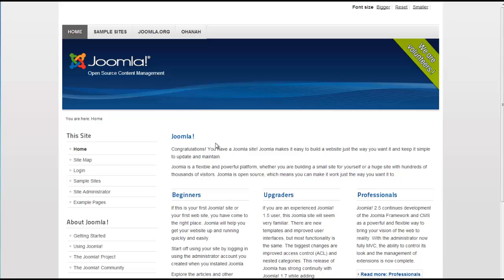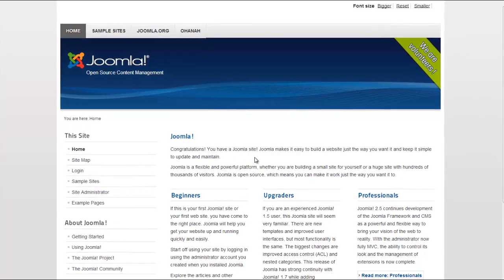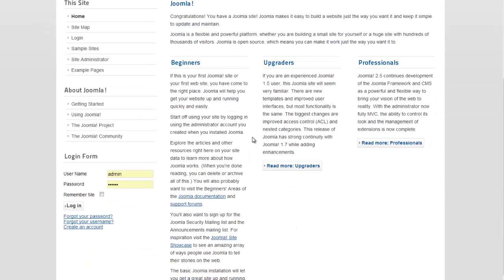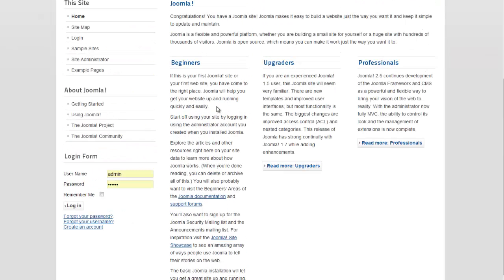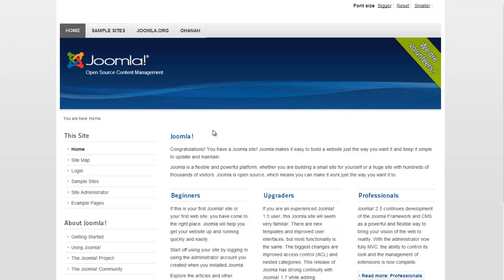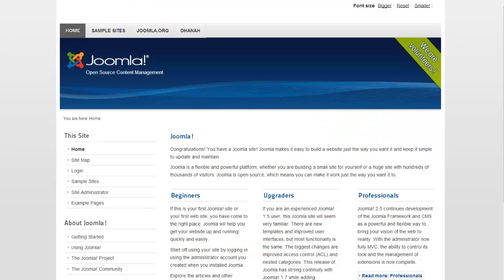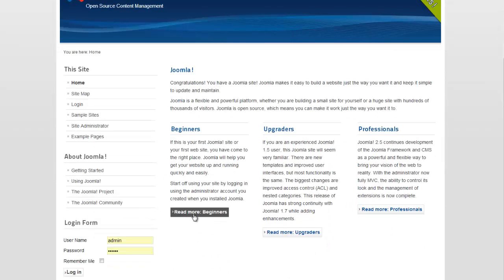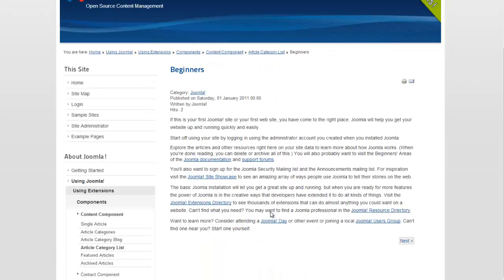How to add a read more tag to Joomla 2.5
Easily add a read more tag to your Joomla 2.5 article.